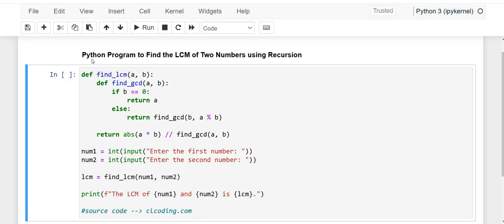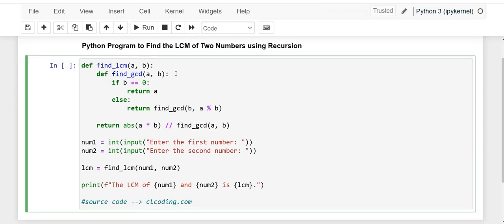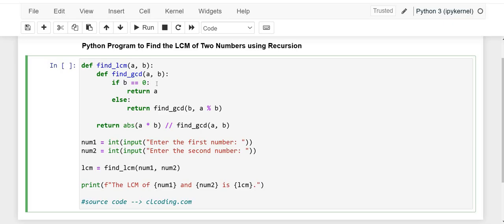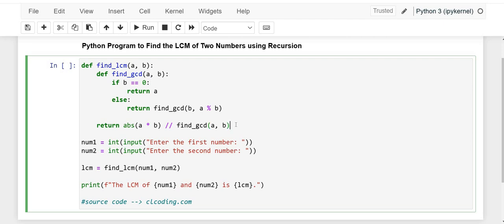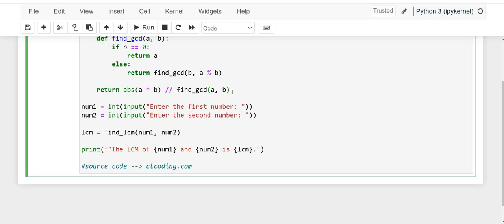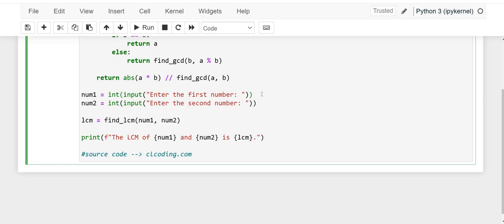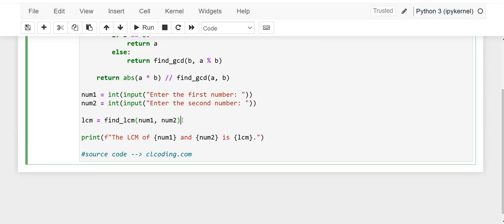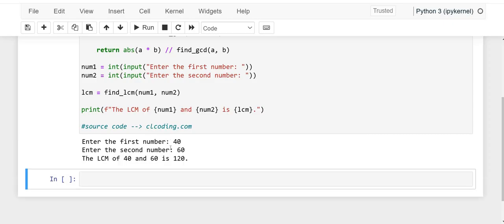Day 60: Python Program to Find Lcm of Two Number Using Recursion